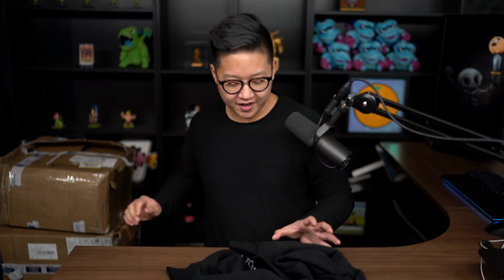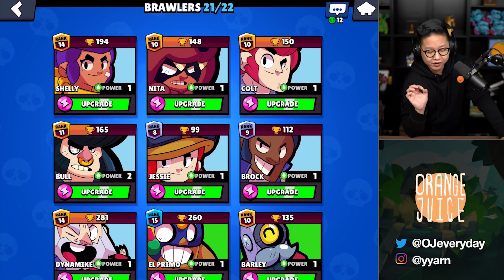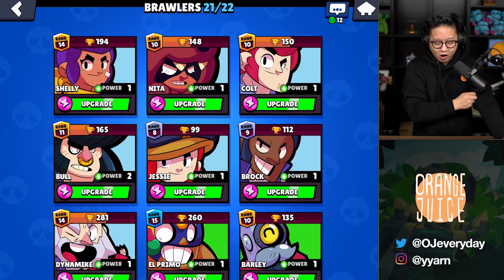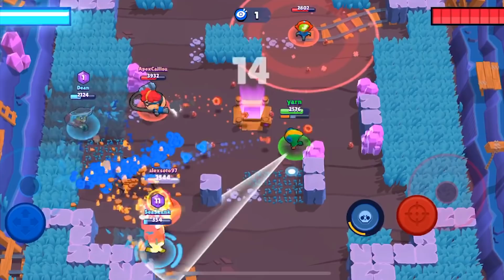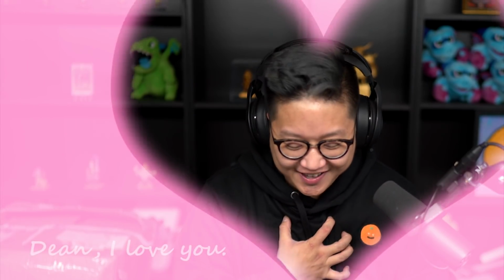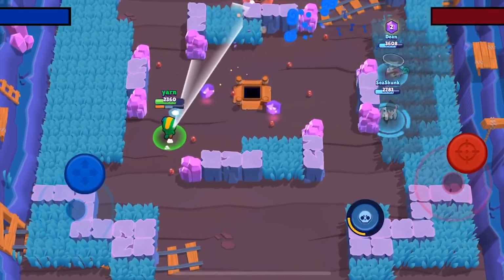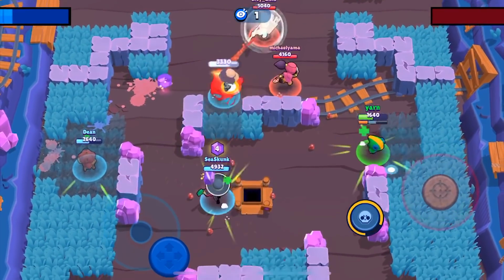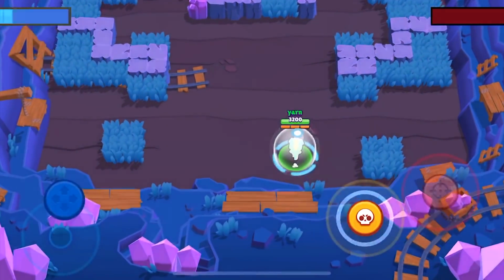LVL 1 LEON - 500 Trophies in ONE DAY | Brawl Stars 🍊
We got a Level 1 Legendary Brawler to 500 trophies in 20 hours. We recently unlocked him and wanted to see if this game is P2W and if you truly need a level 10 Brawler to hit 500 trophies. You do NOT need to max out a Brawler to advance to the game. Even if you play normally, it's VERY easy to get a Brawler to level 6 or 7 quite quickly.